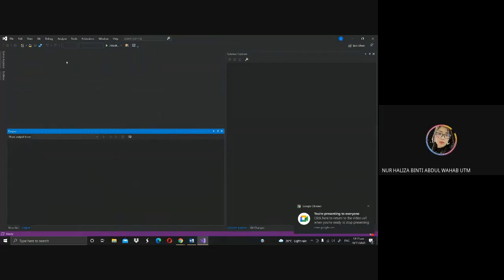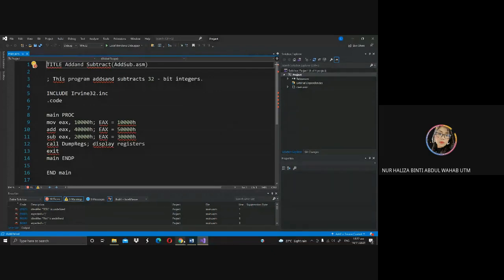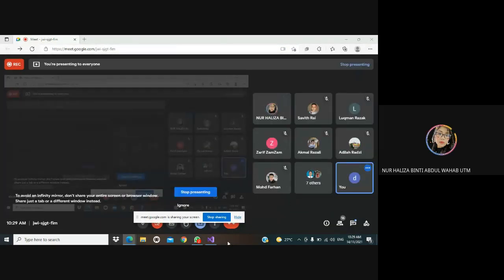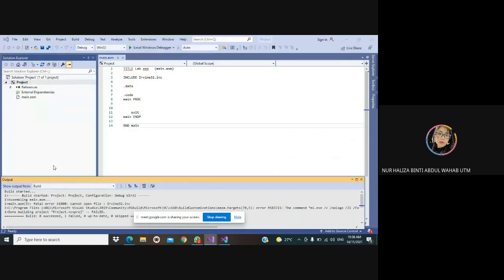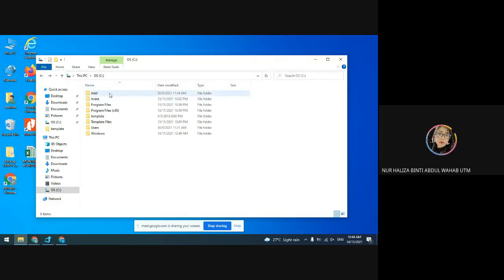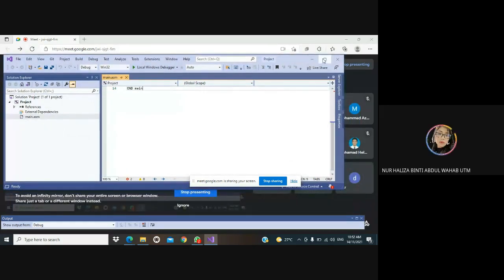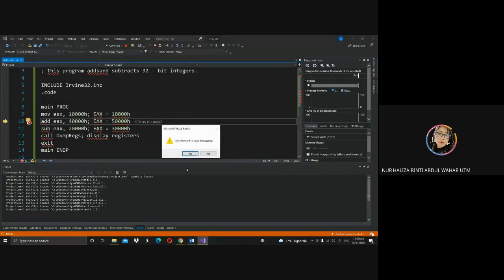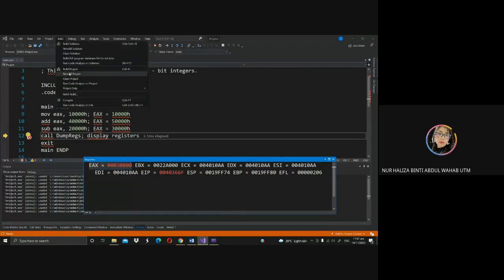COA class 14 nov 2021 10am-11am Part 1